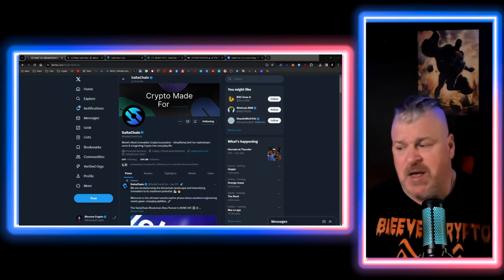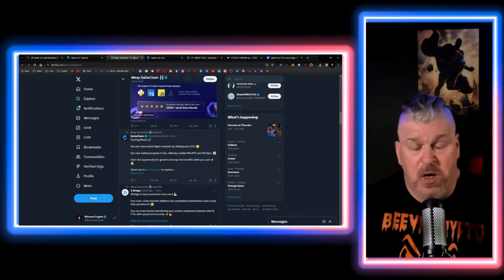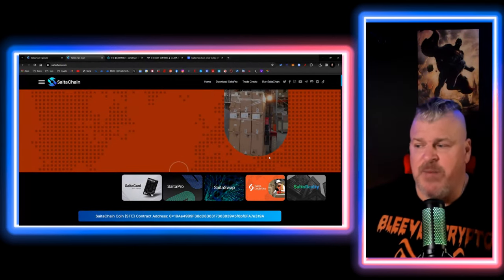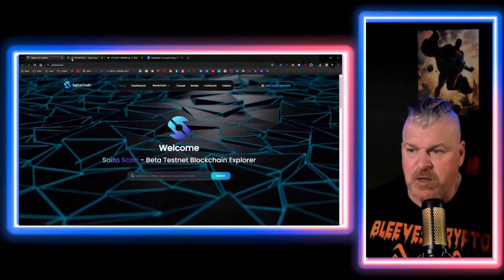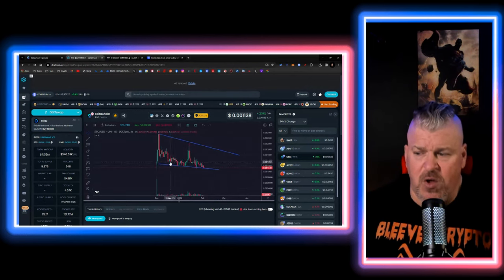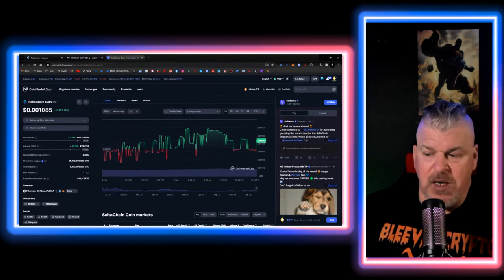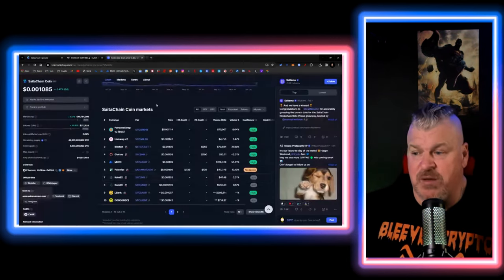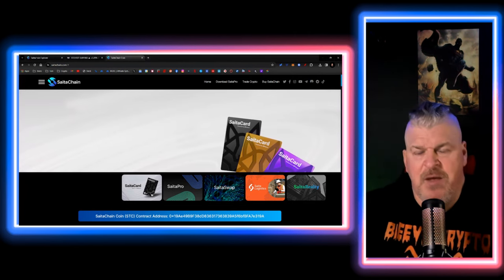SO I WAS ASKED WHAT I THOUGHT OF SAITACHAIN...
CRYPTO WALLETS
🪙 ERC-20 Wallet: 0xD507c4eEf733dfC3AB7A145b0367a867a6C45e0C
🪙 BTC Wallet: bc1qsu5c76jkw08a0eqkfkzgcfya99vle3kxe93a3u
🪙 Solana Wallet: FKQssfYgC2qrENwG2cyJyqH7hEYxFWH149zFrGx5Tuj8
🪙 Terra Luna Wallet: terra1ecl4l7yp5cqzgl0hdrlxp8lwjrr6epdv43scsc